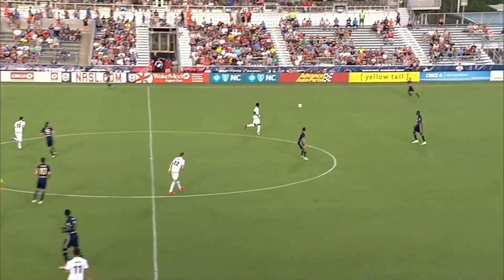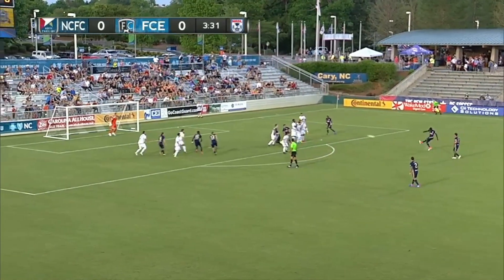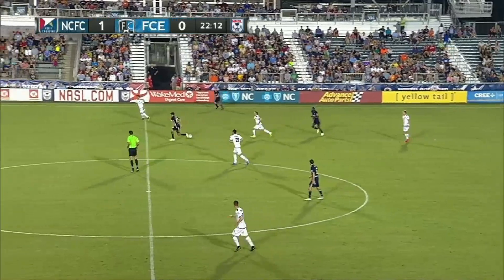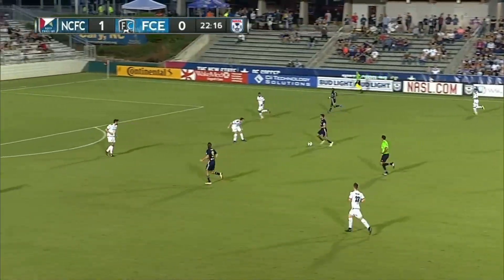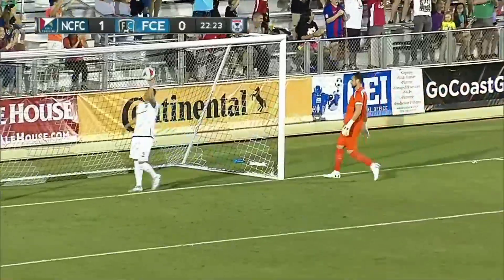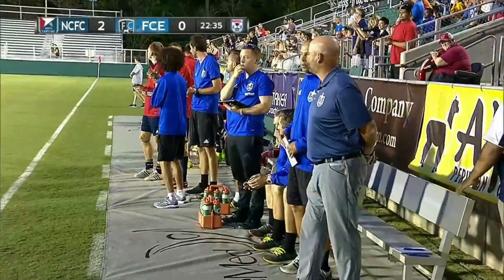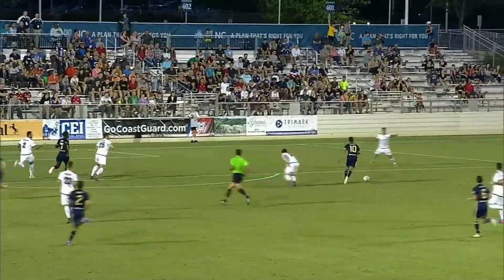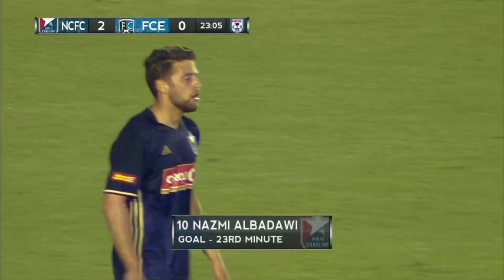HIGHLIGHTS | North Carolina FC 3, FC Edmonton 1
North Carolina FC picked up its first win of the year with a commanding performance over FC Edmonton on April 15.